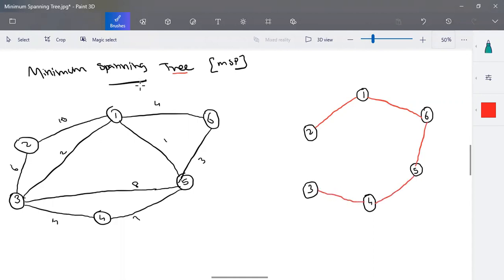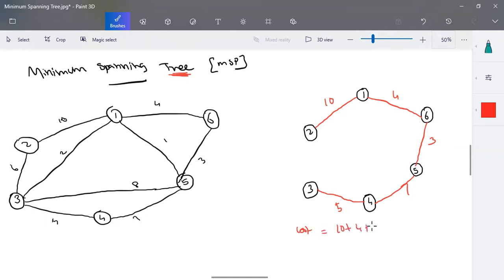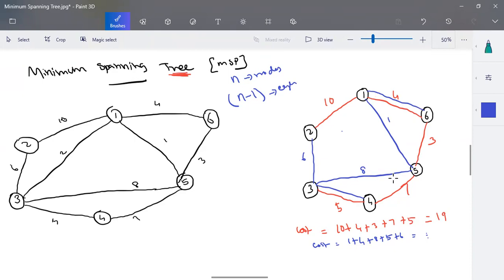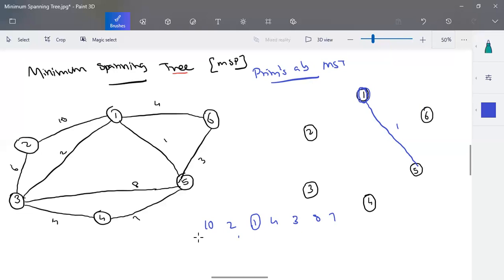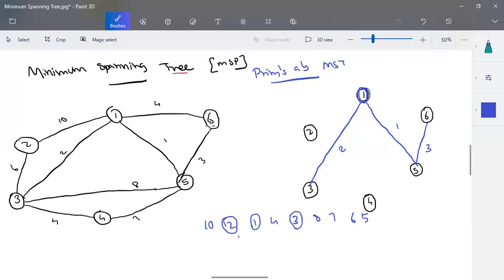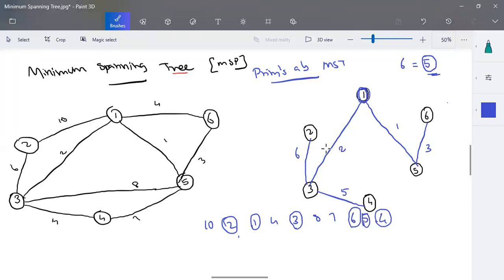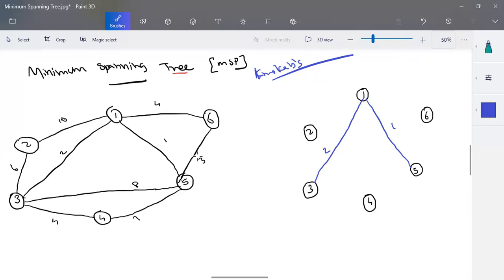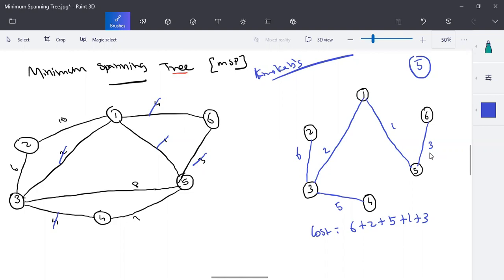Data Structures - Minimum Spanning Tree (Prim's and Kruskal's Algorithm) by Deeba Kannan